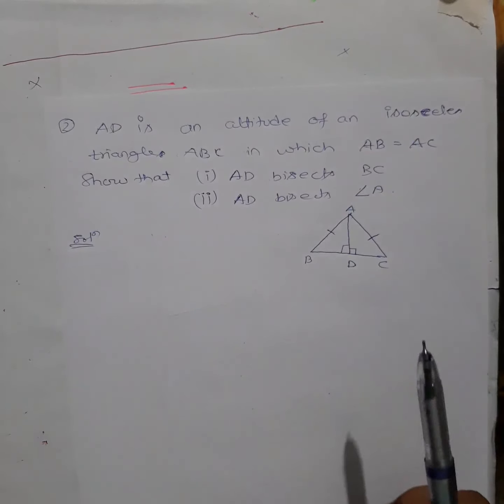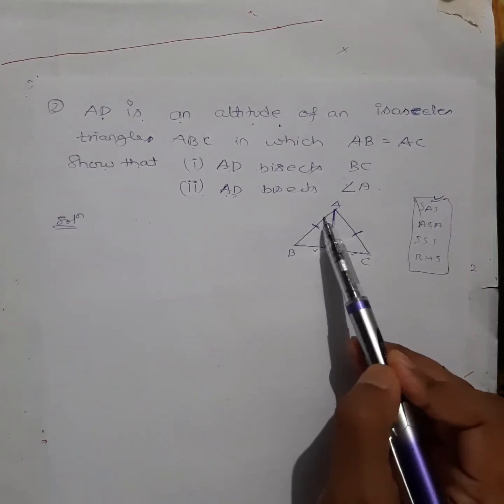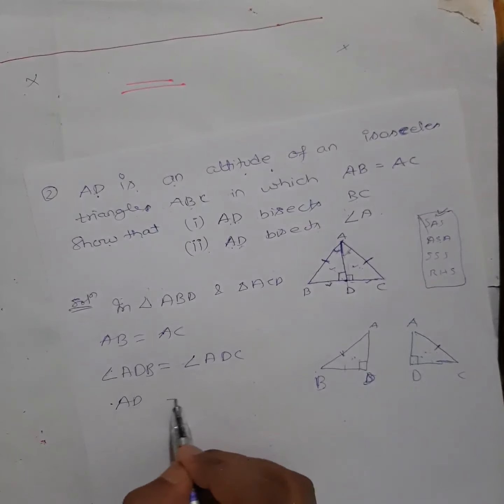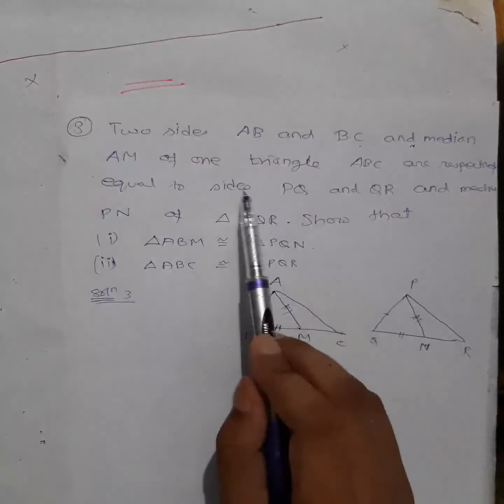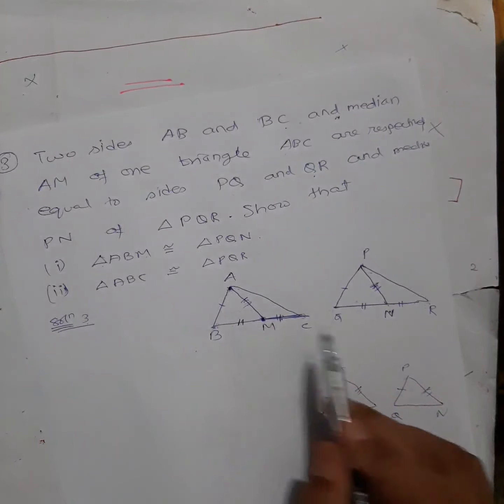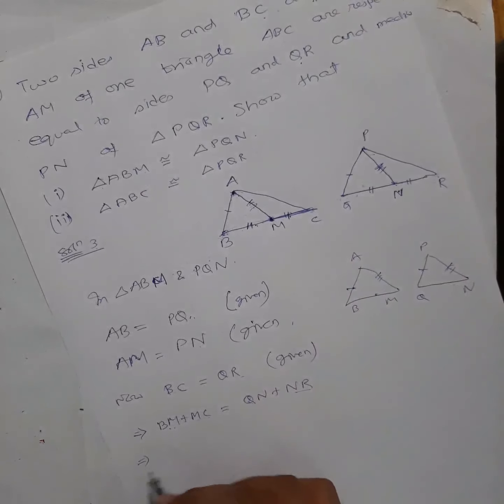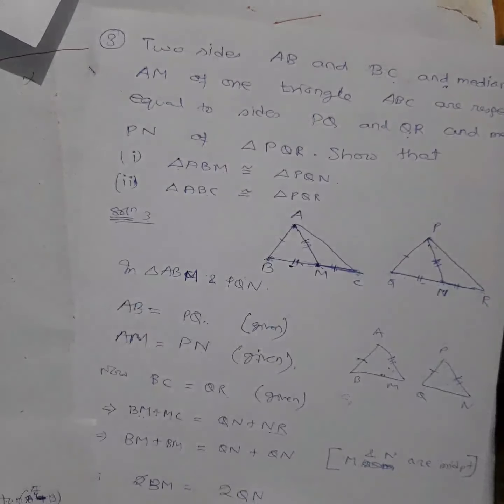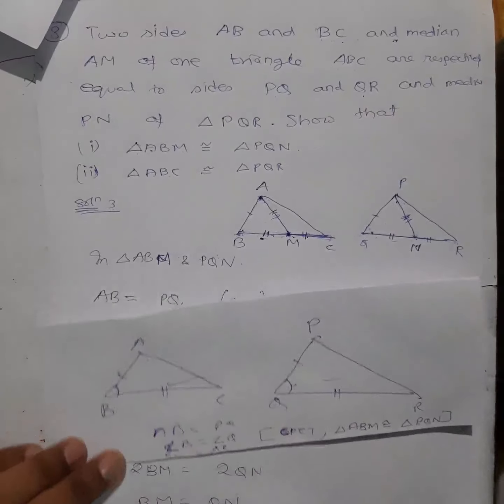Class 9: Lecture 4 part 2